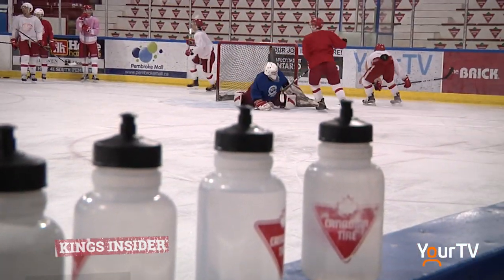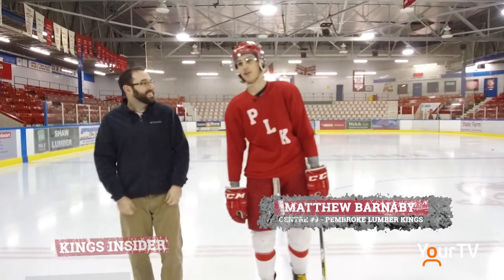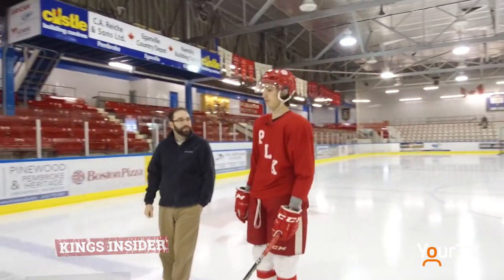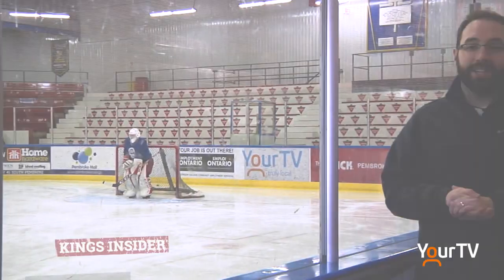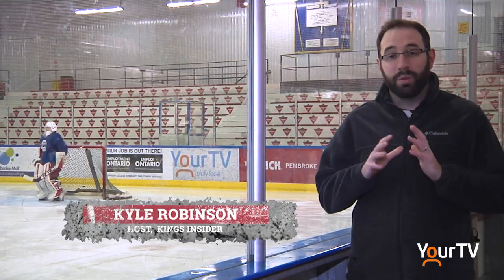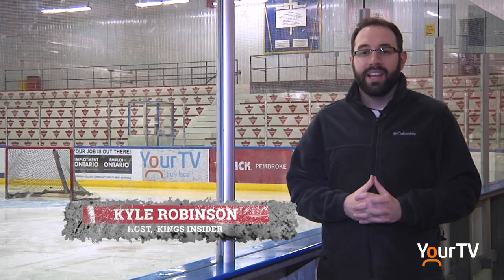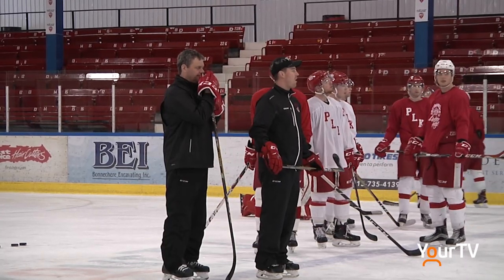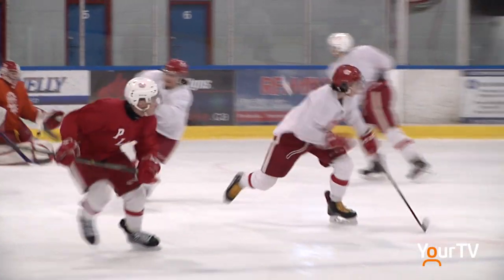Meet Matthew Barnaby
Our Kings Insider Feature highlights Matthew Barnaby. Hosted by Kyle Robinson. Matthew talks about his biggest rivalry and some of his favourite moves.